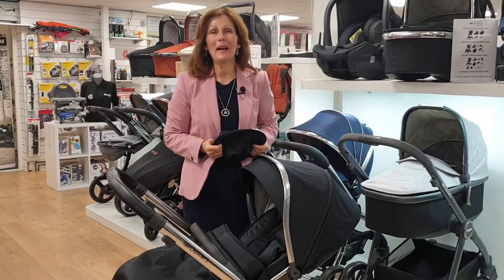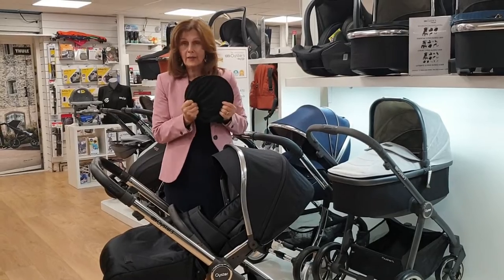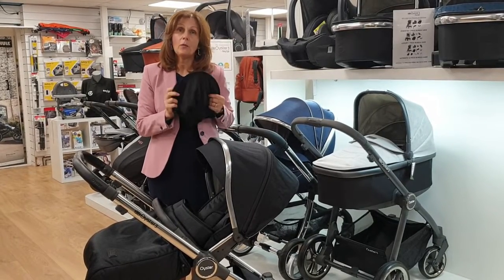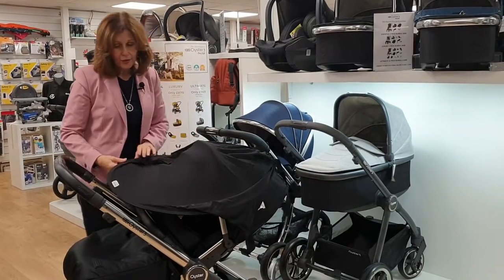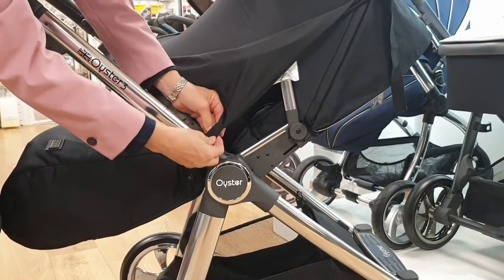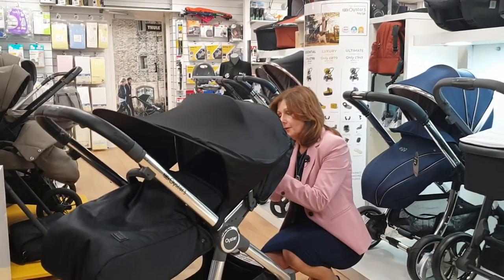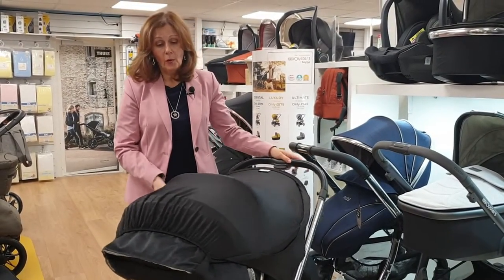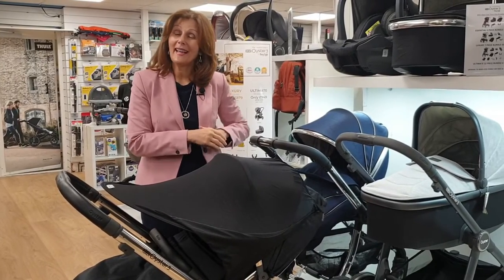How to shade your baby safely WITHOUT a parasol - Baby Lady Sunshade